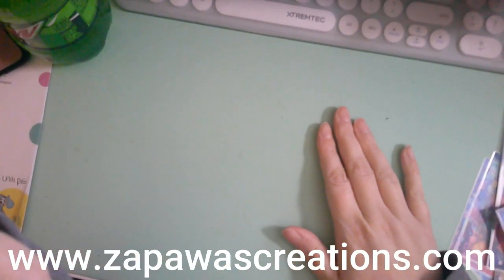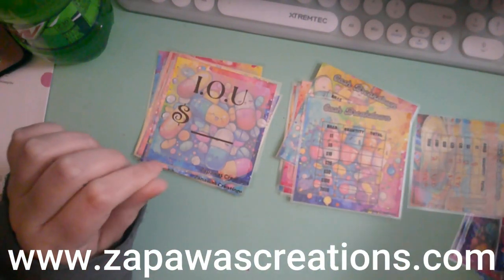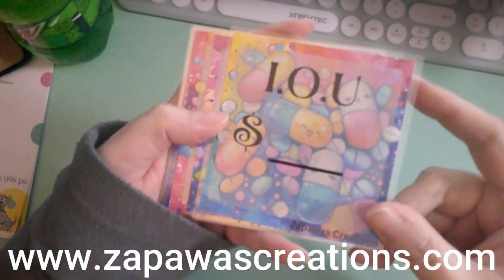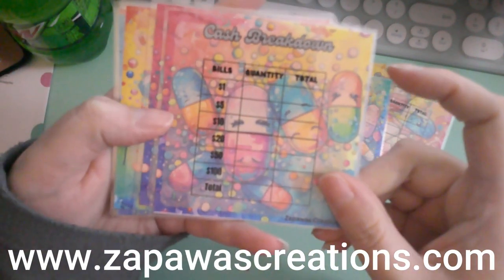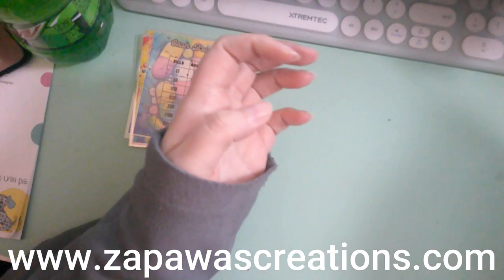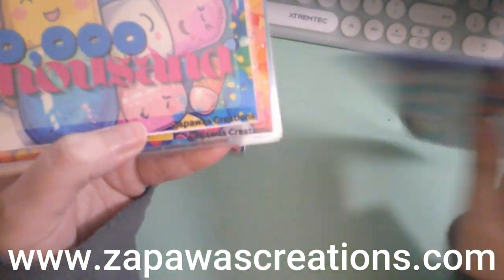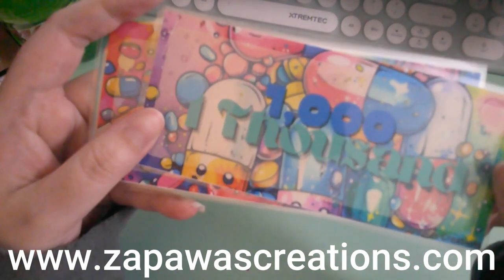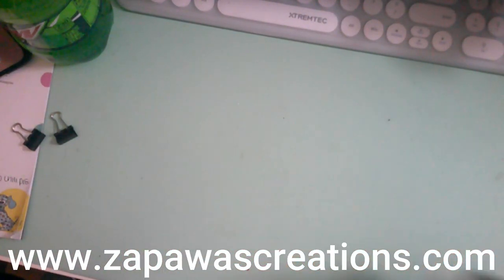Kawaii Medicine Drop